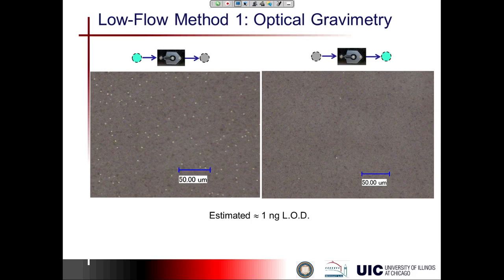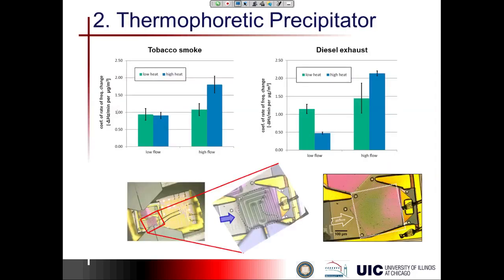Air Microfluidics Towards Lab on a Chip Systems for Low Cost Air Quality Monitoring on clip17